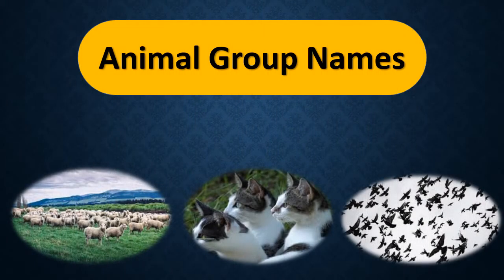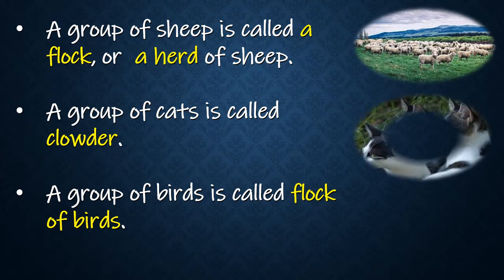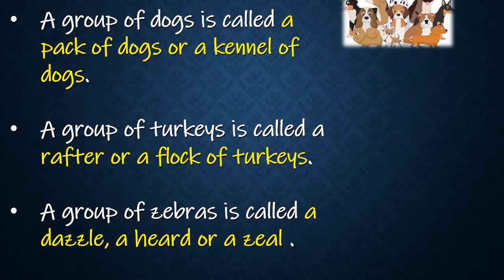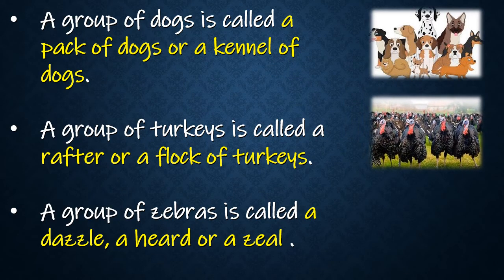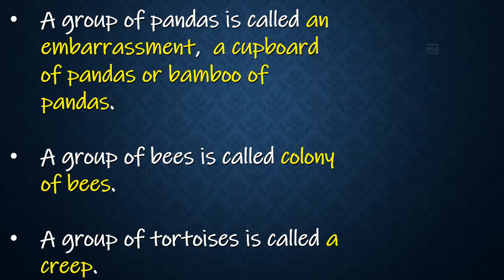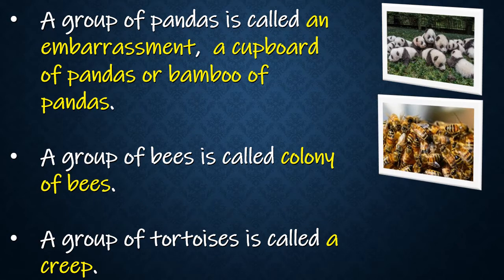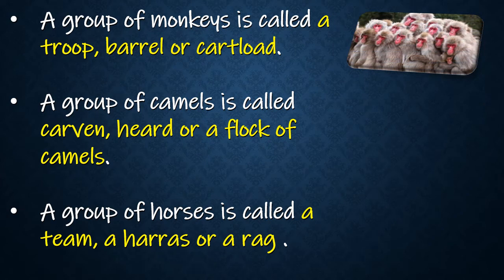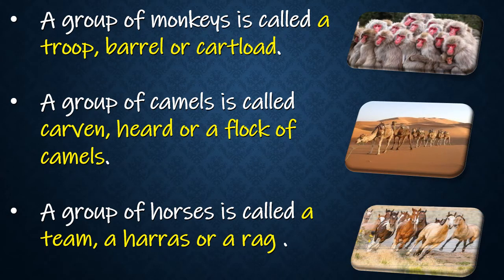Animal Group Names for kids. English vocabulary.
Groupsofanimals. Learn about groups of animals. English words for groups of animals names. Kids learning. English vocabulary. Groups of animal names for children. English words. Animals group names with images/picture.